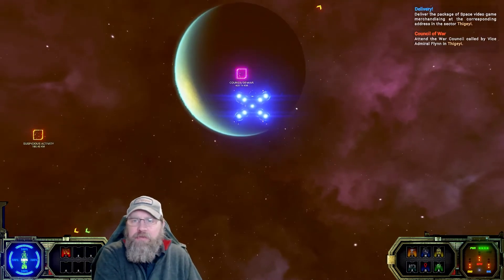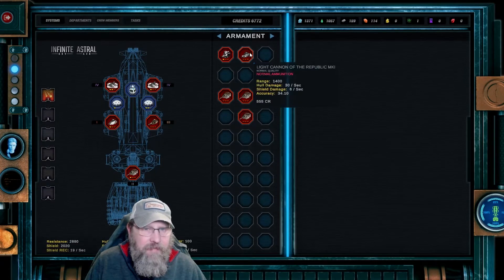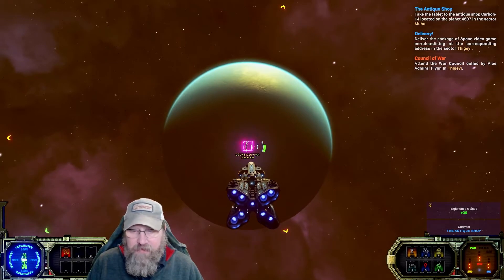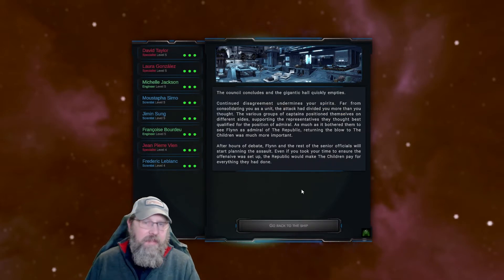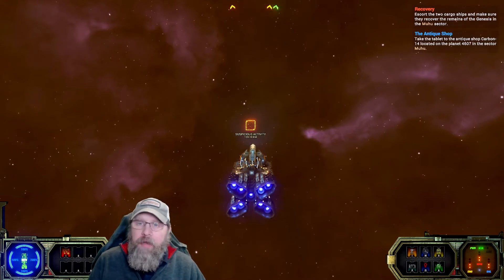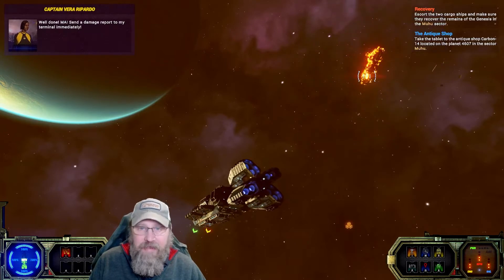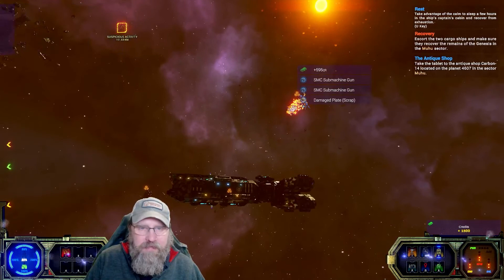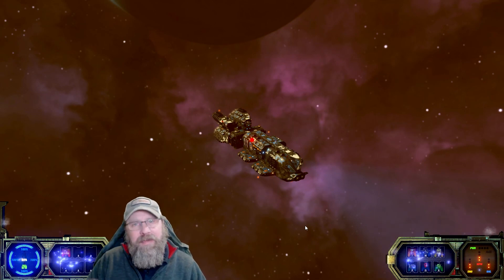Between the Stars - Early Access - Let's Play episode 6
Between the Stars is a sci-fi RPG with real time ship-to-ship space combat and text based adventuring with the crew for such things as exploring derelict space stations and the like.  Your Captain and crew level up and evolve depending on the choices you make.  And while I'm still not 100% clear on what number affect what types of dice rolls, there are actual dice rolls for skill checks and inter-personal combat.  Between the Stars is in early access with a very small development team (2 people I think) and IMHO are maximizing the potential of this game with the split between real time 3d combat and text based interludes.  Grab your towel and hitch a ride with me as we explore the early access of Between the Stars.